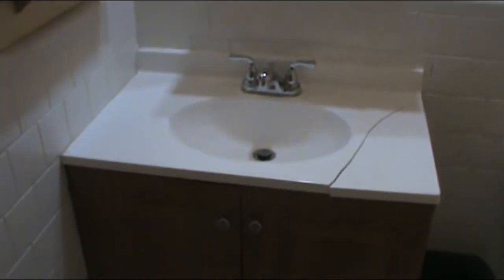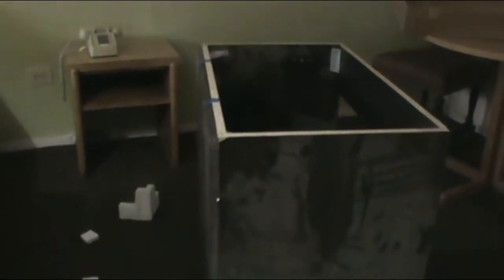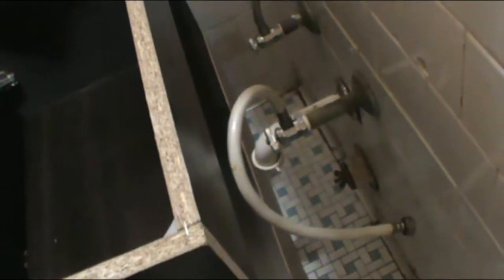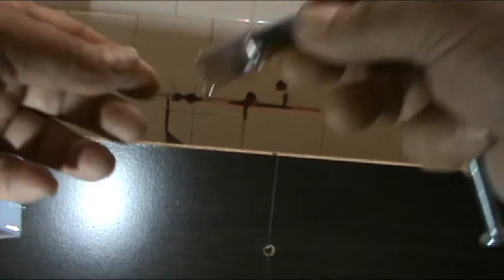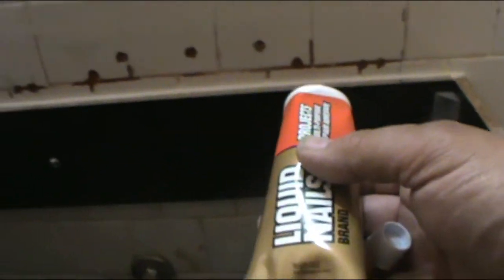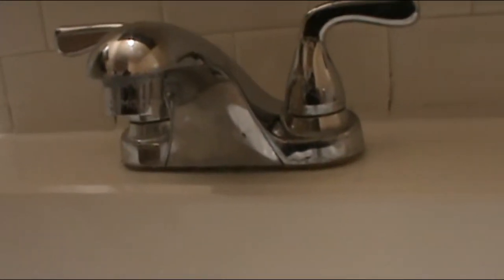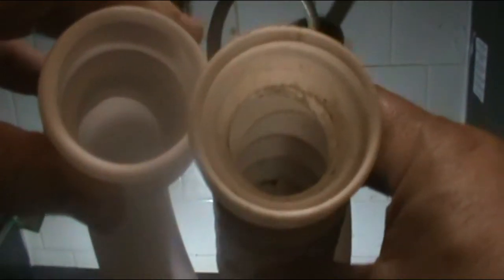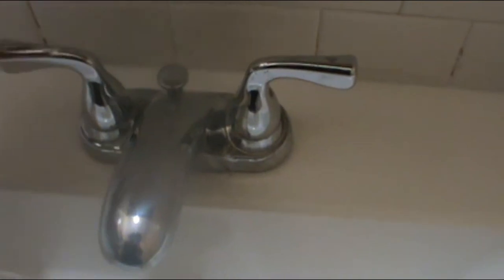How to install a new bathroom vanity step by step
Creating a new bathroom vanity